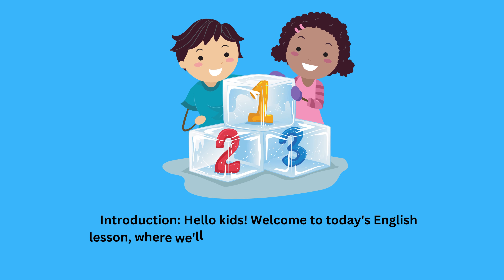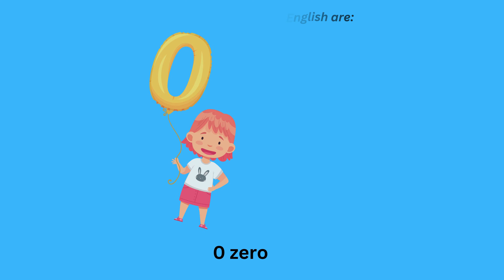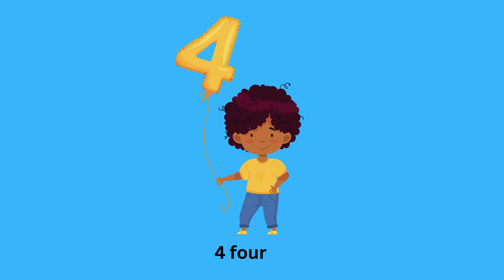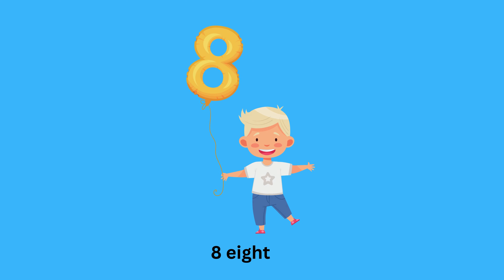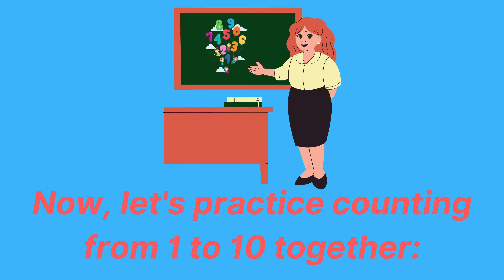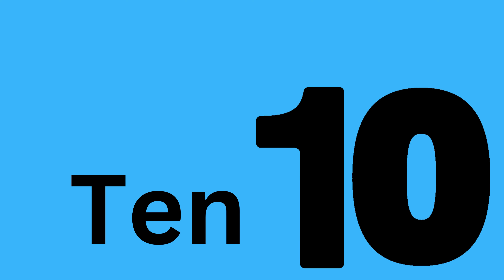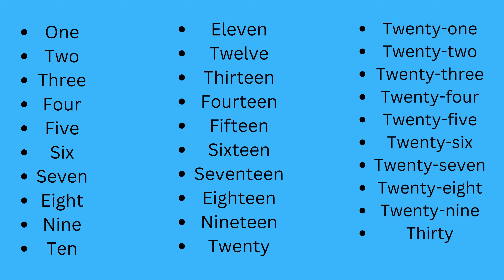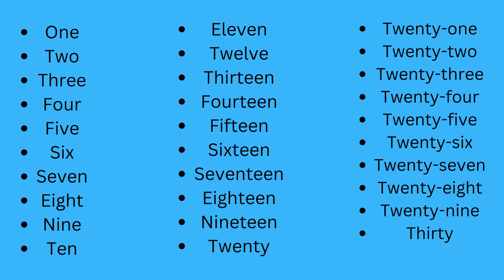Numbers Counting 1-30 for children | English For Kids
"Mastering Numbers 1-30: Beginner's Guide to Counting | YouTube Video Lesson"
Embark on a numerical journey with our comprehensive YouTube video lesson on counting numbers 1 to 30! Whether you're a young learner just starting out or an adult brushing up on your foundational skills, this engaging tutorial is tailor-made for everyone. Join us as we explore each number step by step, providing clear explanations and interactive examples to ensure you grasp the concepts effortlessly. From recognizing digits to confidently counting objects, this video covers it all, making math enjoyable and accessible. Dive into the world of numbers with us and boost your counting prowess from 1 to 30 in no time! Happy counting!